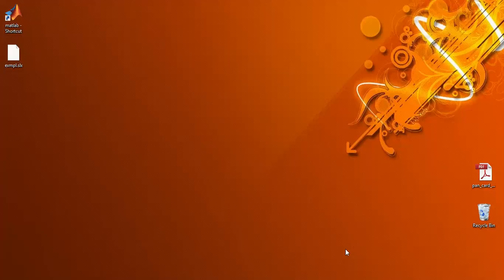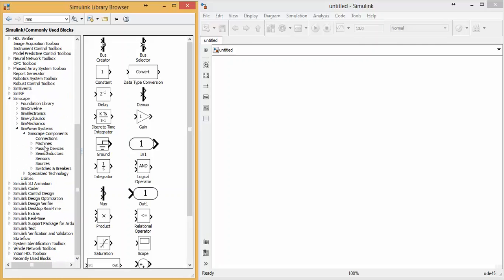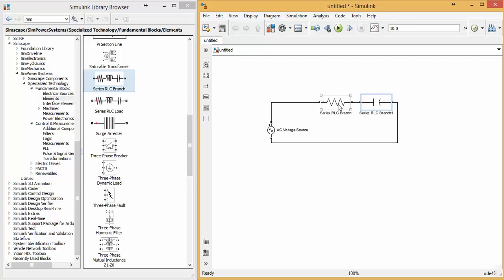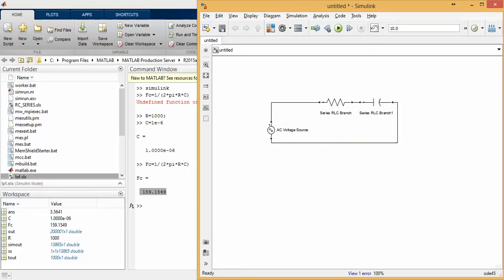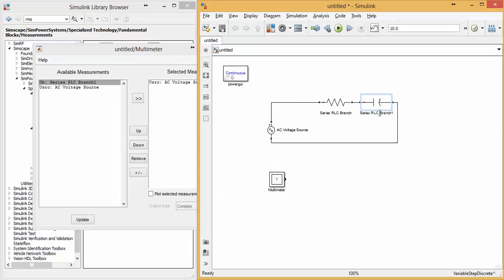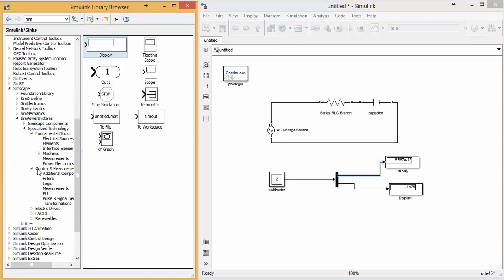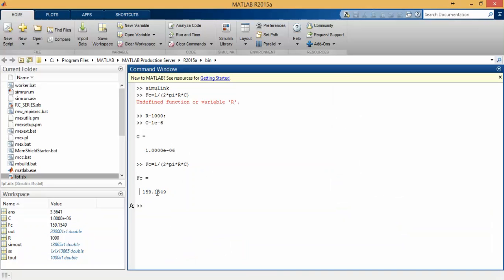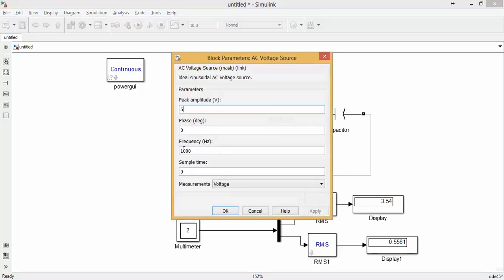passive low pass filter design in simulink matlab using sim power systems.